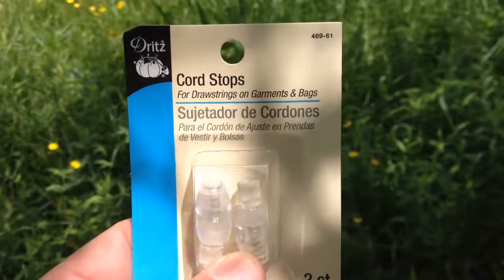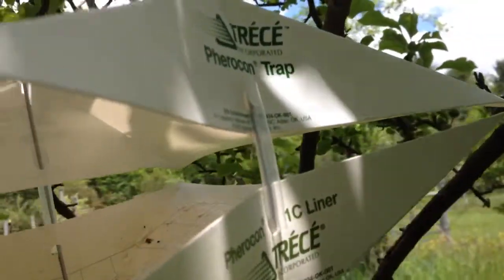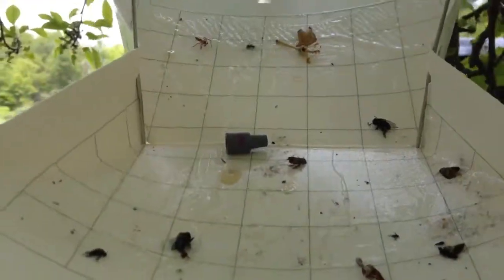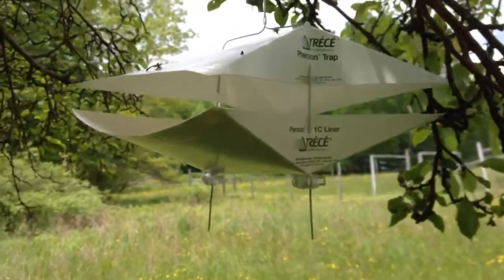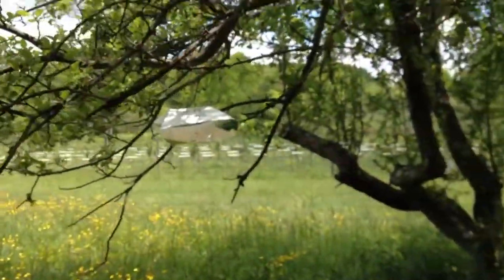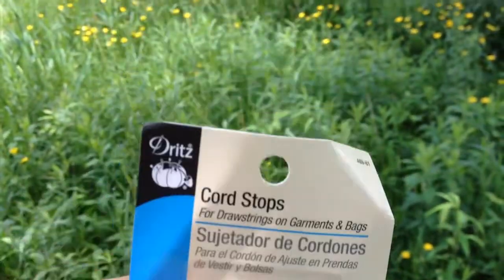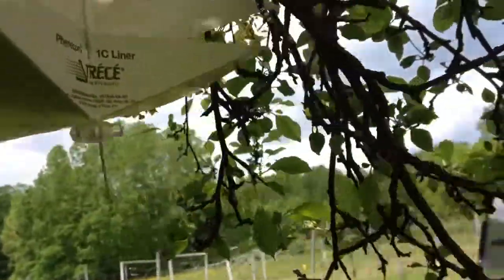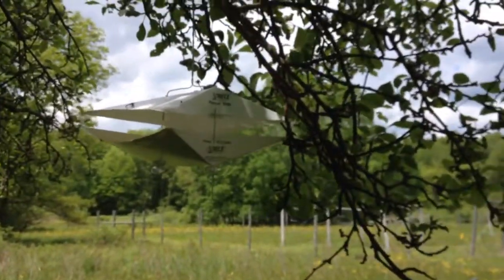Orchard Diary 5/30/2017: Cord stops for your Trécé Pherocon traps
Trécé Pherocon traps are good, but yours can be better.  Trécé traps appear to be an industry standard for working with IPM lures.  Nice.  But I find it a PITA to read the card once the trap is closed and the supports have been folded.   Enter the common garment cord stop.  Slide cord stops onto the support wires and you can easily raise and lower the sample card for observation.  I don't see any reason why the stops should not last several seasons.

Pay too much at a sewing store, or pay just enough at an online seller.